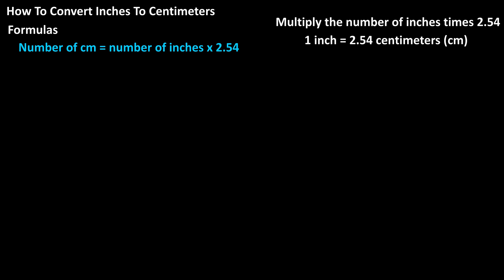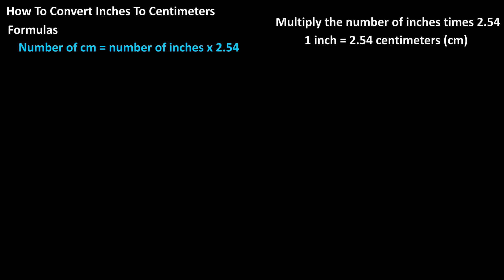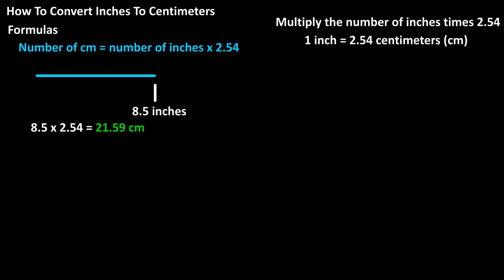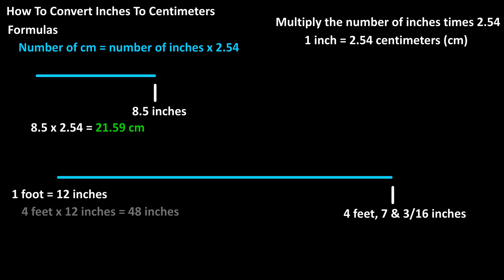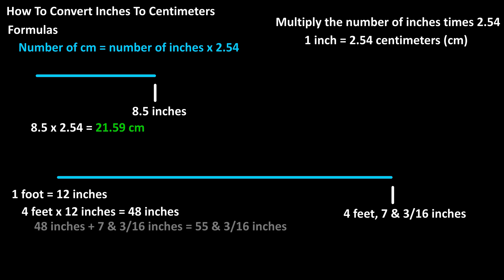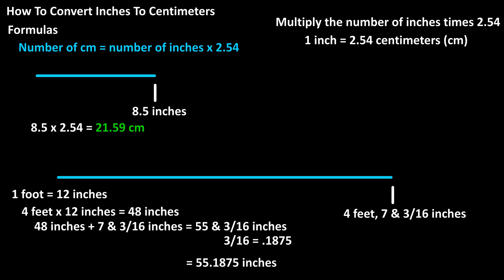How To Convert And Formula For Inches To Centimeters (cm) - Converting Inches To Centimeters (cm)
In this video we go through the formula to convert inches to centimeters (cm).  We do a few examples showing the calculations on the screen.

Transcript/notes
 The formula to convert inches to centimeters is, the number of centimeters equals the number of inches times 2.54.  We multiply the number of inches times 2.54, as there are 2.54 cm’s in 1 inch.

So, for example, if you measured something that was 8 and a half inches, so 8.5 inches, it would be 8.5 times 2.54, which equals 21.59 centimeters.
As a more complex example, if you measured something that was 4 feet and 7 and 3 16th inches, then we would first convert the feet to inches.  There are 12 inches in 1 foot, so 4 feet would be 4 times 12, which equals 48 inches.  We then add 48 inches and 7 and 3 16th inches, which equals 55 and 3 16th inches.

Next, we need to convert the fraction 3 over 16 to a decimal by dividing 3 by 16, which equals .1875.  So, we have 55.1875 inches.  Now we multiply by 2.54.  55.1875 times 2.54, which calculates to 140.18 rounded off.  So, 4 feet and 7 and 3 16th inches equals 104.18 centimeters.

And here are a couple more examples on the screen for you.

Timestamps
0:00 Formula to convert inches to centimeters (cm)
0:13 Example converting inches to cm
0:24 Example with 16th inches
1:13 More examples